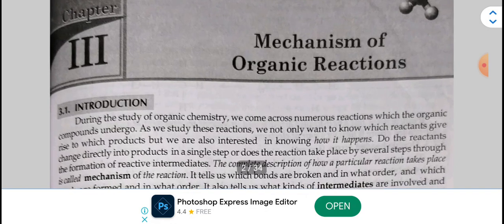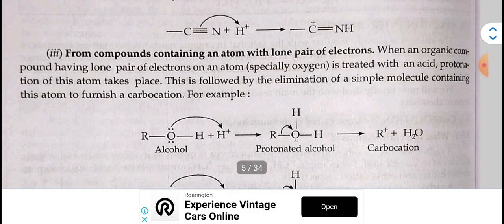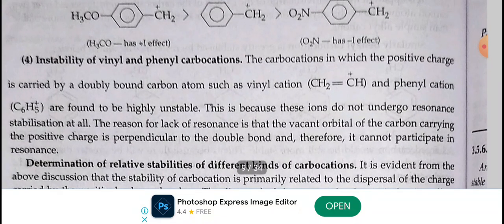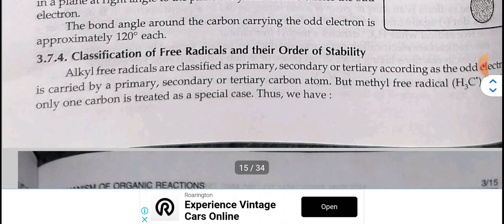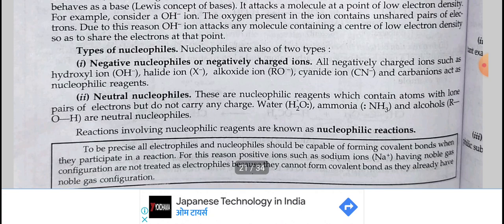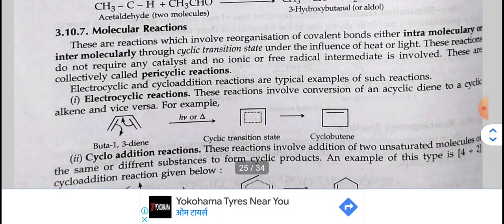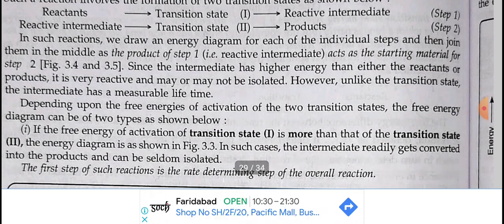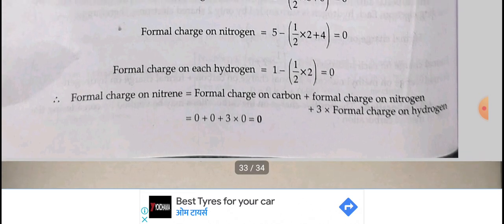mechanism of organic rxn